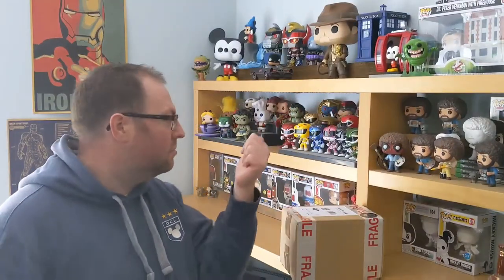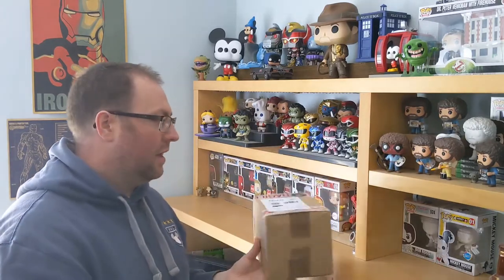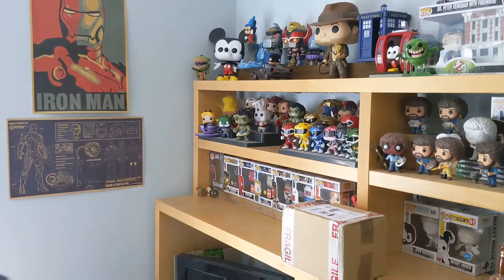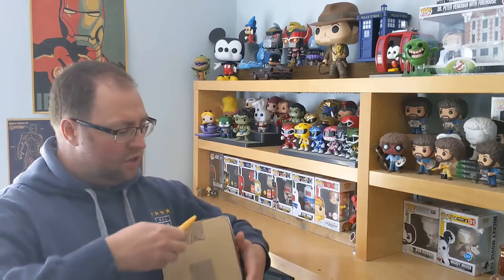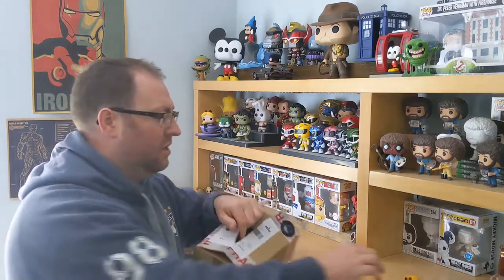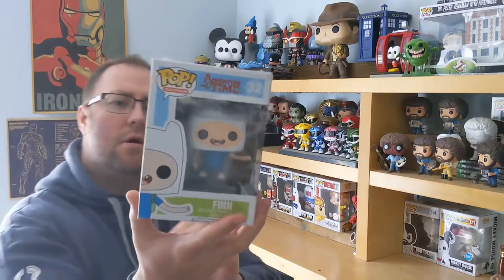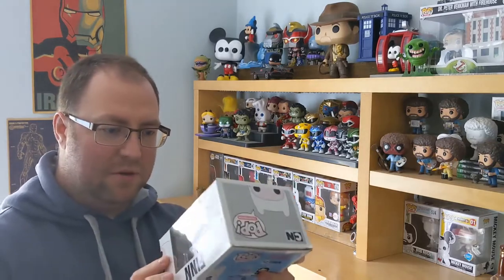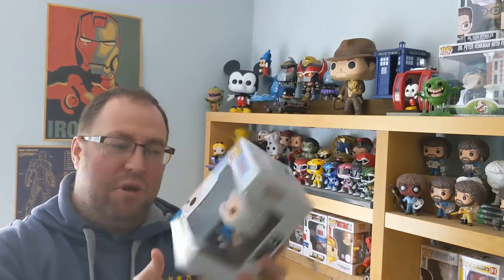Shocker Pops Baloo Damaged Mystery Box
Shocker Pops offered up 2 different mystery boxes of damaged Funko pops, one with Baloo from the Jungle book and one with a Step Brothers pop as the top hits in each run.

This it's the Baloo one because I wasn't a big fan of Step Brothers 😂

Nathan's Pop Hunt has been set as "Not Made For Kids" under the recent COPPA rules from Youtube, however all content from is designed for all audiences regardless of age and any music, logos, brand names or copyright and trademarked titles are used purely for review and entertainment purposes and are not owned by me.